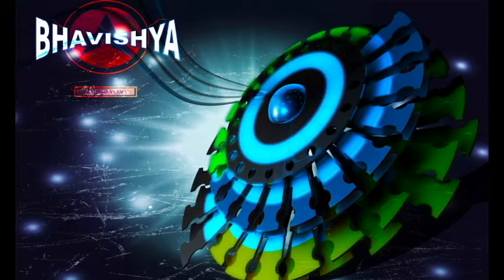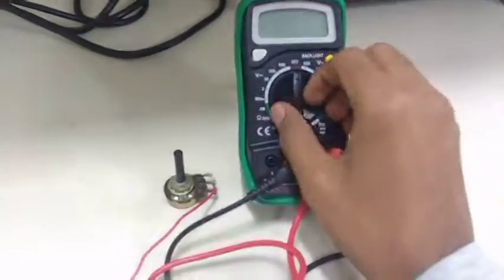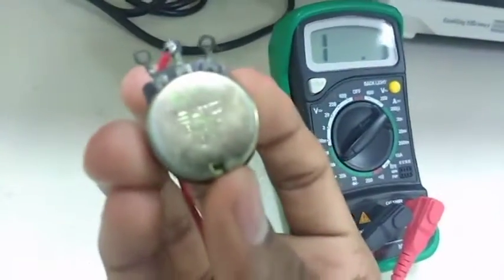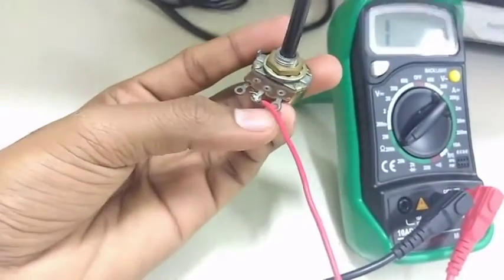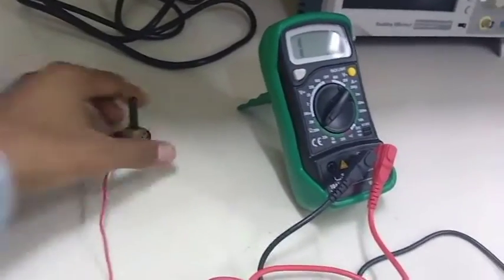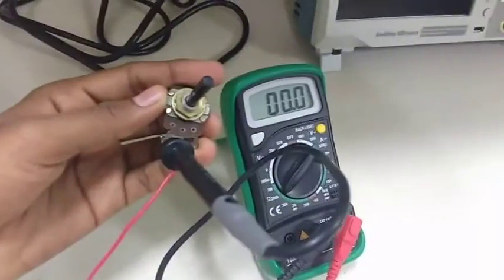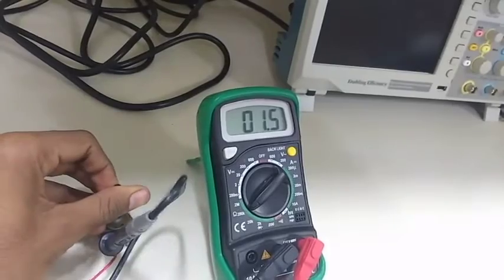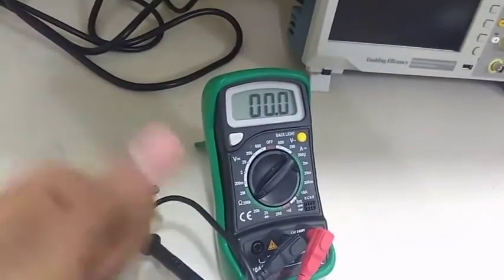How to check 100k pot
How to check ,that our potentiometer is working or not by using DMM.
1. before going to construct circuit it is necessary to check.